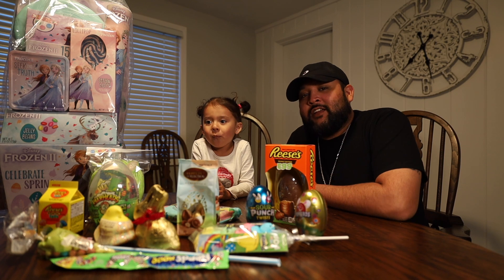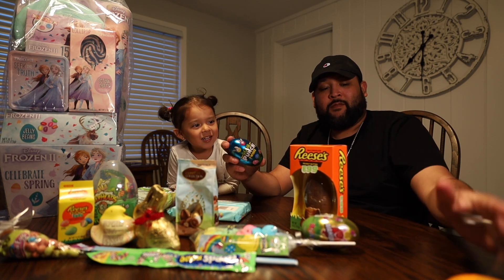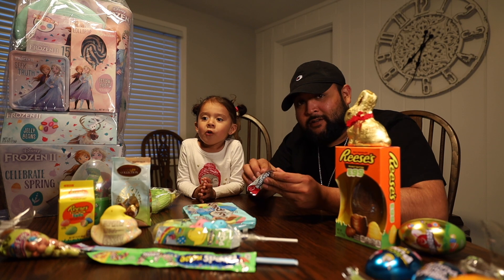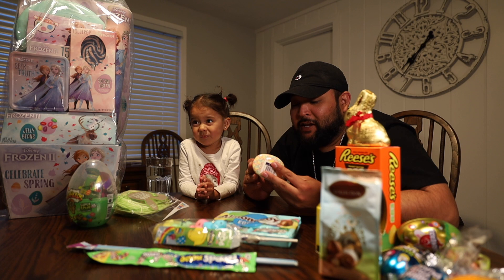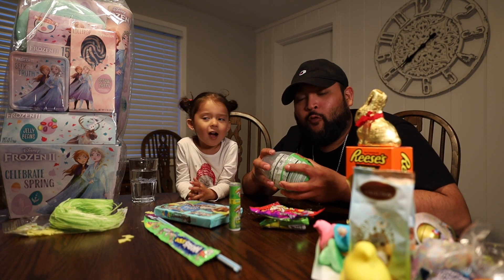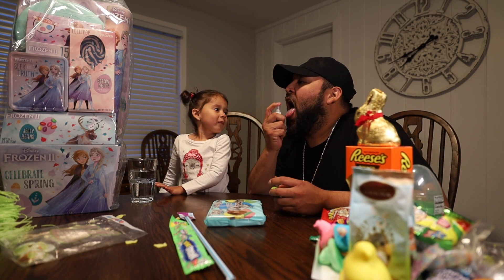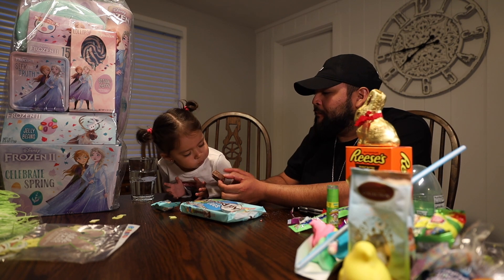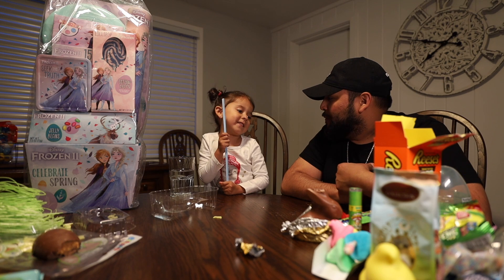Jaeda's easter mukbang